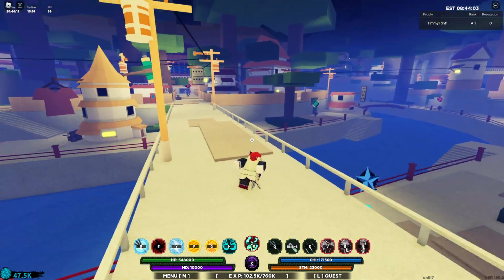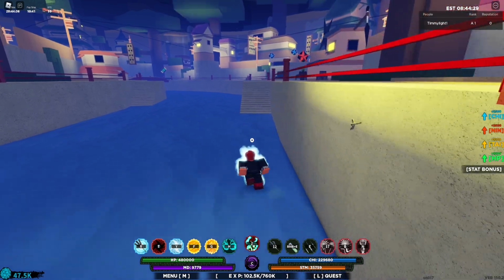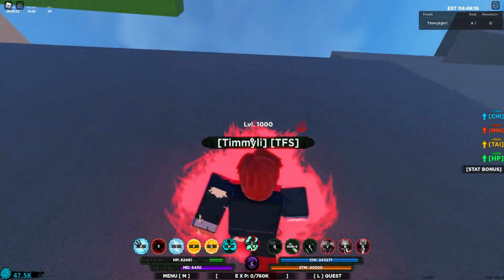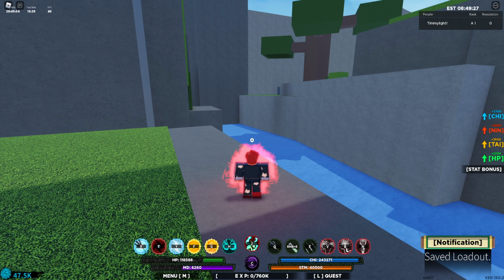(QUICK BUT DEADLY) I BECAME SPIDERMAN IN SHINDO LIFE 2022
TODAY I MAKE A WEB BLOODLINE BUILD, THIS WILL BE IMPROVED UPON BUT THE IDEA IS TO BECOME SPIDERMAN IN SHINDO LIFE. This build is quick but deadly, and it allows for quick traversal.

I hope to grow with you all and become one of the greats.